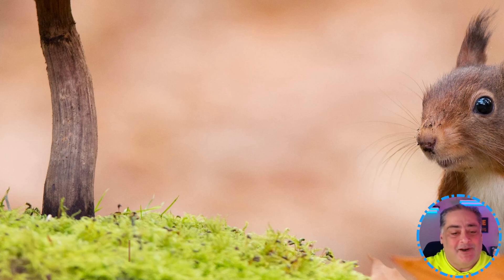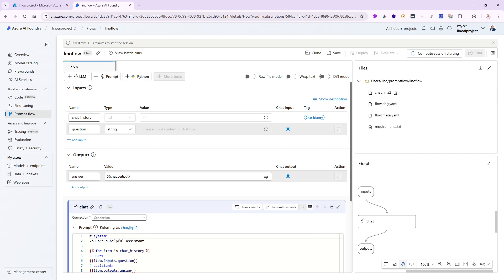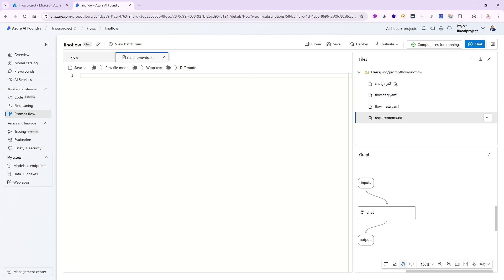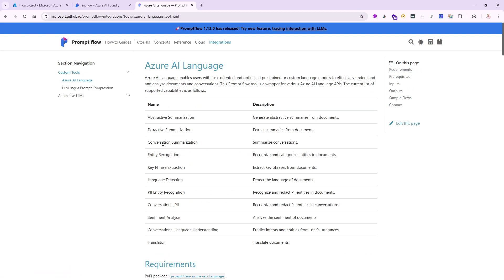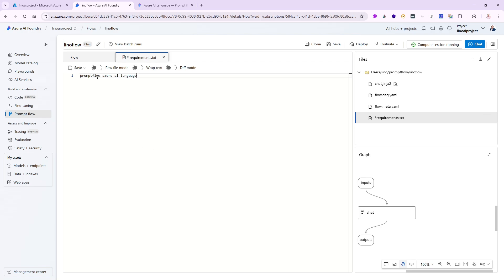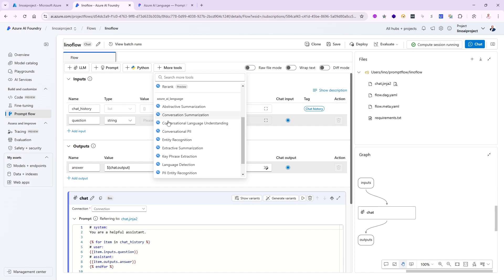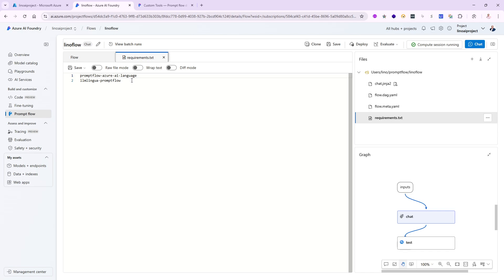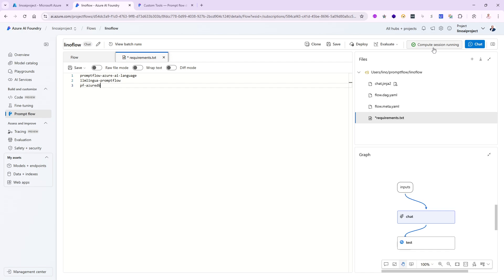Part 15 - Azure AI Foundry - Adding Custom Tools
In this video, we will demonstrate the ability to add custom tools to the current available nodes (tools) of Prompt Flow.  We will add "Promptflow-azure-ai-language" package that will add 11 tools automatically to the More Tools dropdown and also we will add "LLMLingua Prompt Compression" package that will add the tool to allow compression of prompt against a specific LLM connection